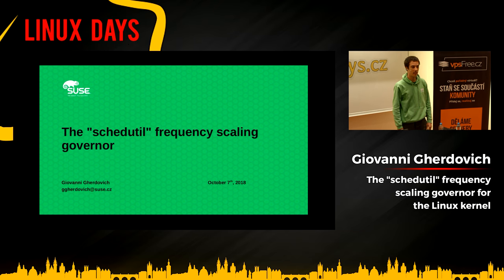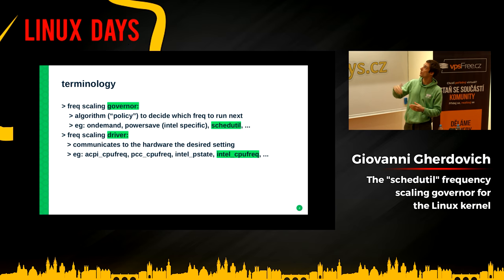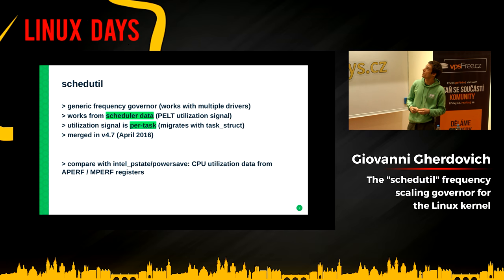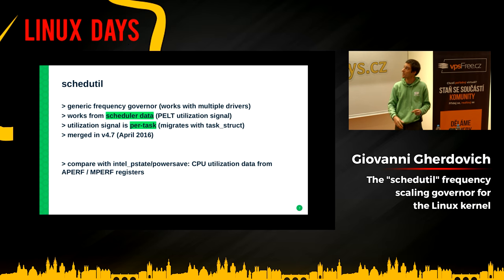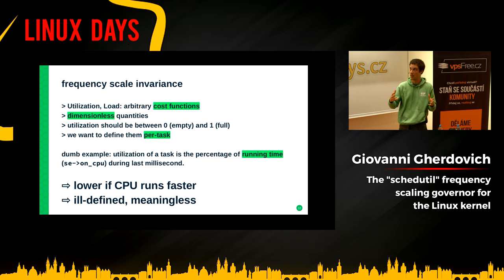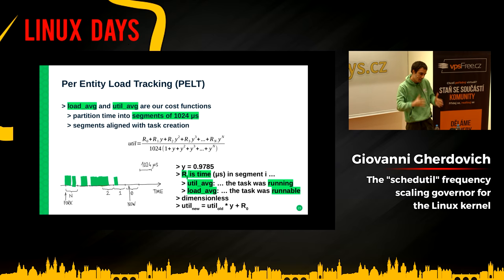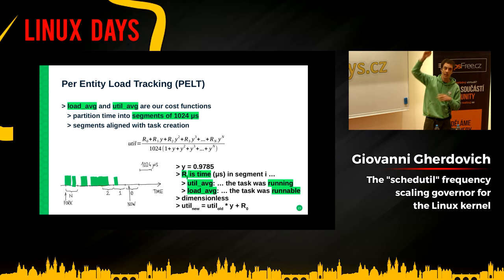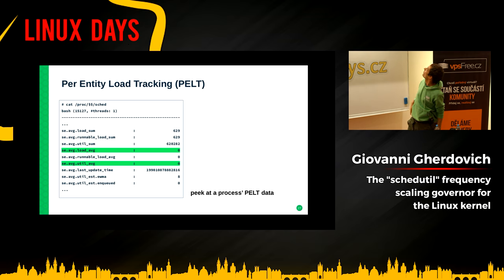LinuxDays 2018 - Frequency scaling governor for the Linux kernel - Giovanni Gherdovich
Schedutil is a cpufreq governor that uses scheduler utilization data (the PELT number) to select CPUs’ operating frequencies. The PELT number is per-process (as opposed to being per-core), so its value isn’t lost when the process migrates across CPUs -- this is beneficial for making decisions about how fast the CPU has to run. Schedutil is fundamentally different from the current best-in-class governors, that read per-core utilization values (such as intel_pstate on x86) or delegate the matter of frequency selection entirely to the platform (HWP on x86, CPPC on ARM). We’ll review schedutil’s recent developments and present experimental results of its performance in a few practical scenarios.